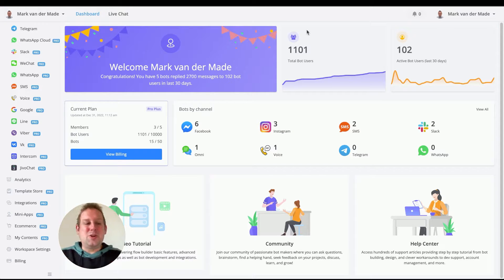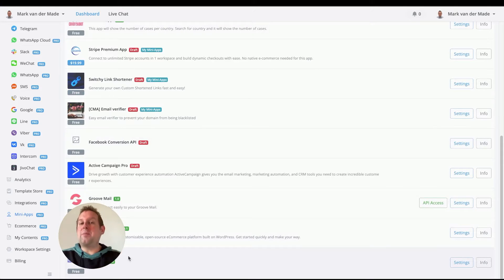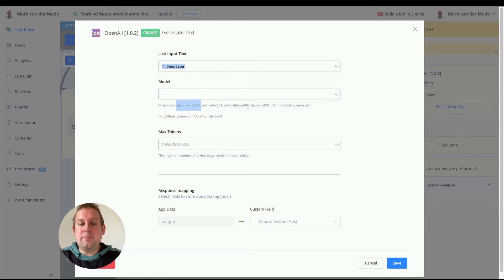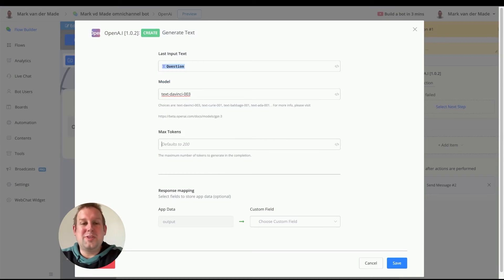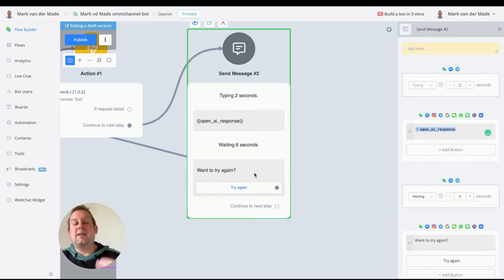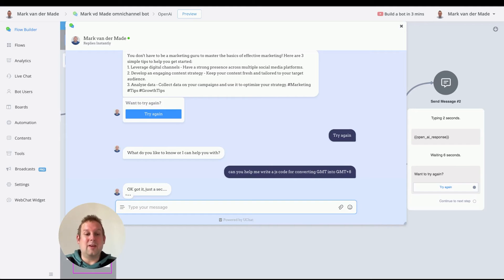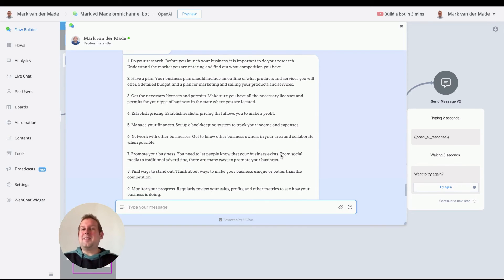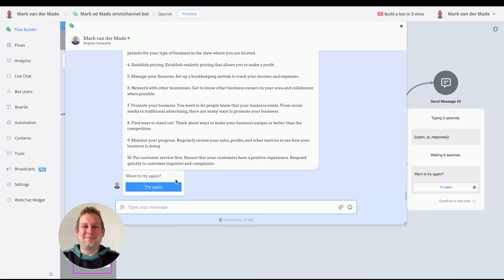How to connect and use OpenAI with your chatbot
AI is becoming more important to provide relevancy to your follower and customers alike!

In this video, I am showing how to connect OpenAI and use it inside your own chatbot

Want to gain access to premium templates, advanced workshops, apps, and 1 on 1 coaching? 🤩

🔥 Be sure to grab my $300 discount on my ltd CMA membership

00:00 Introduction
00:28 How to find the OpenAI mini-app
01:01 Grabbing your OpenAI API key
01:51 How to Setup an OpenAI automation
05:45 Using OpenAI and checking the responses
08:09 Conclusion and best practices regarding AI